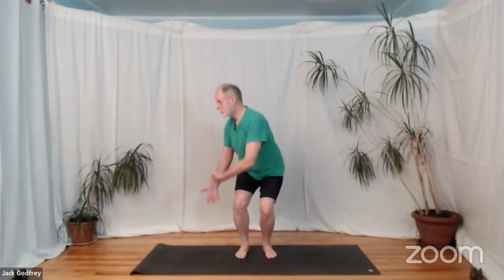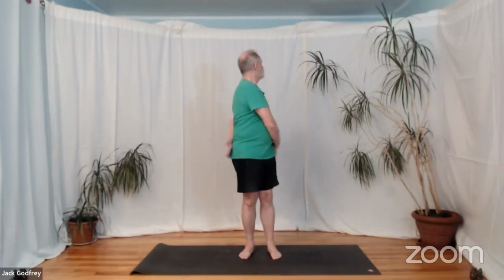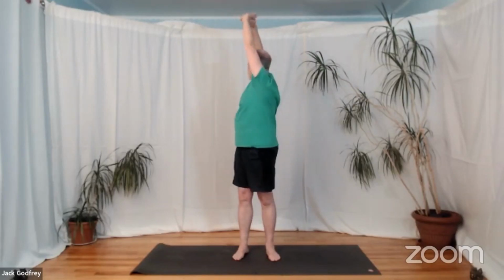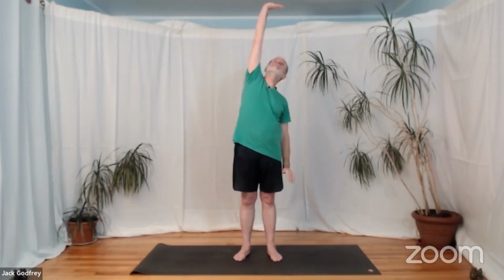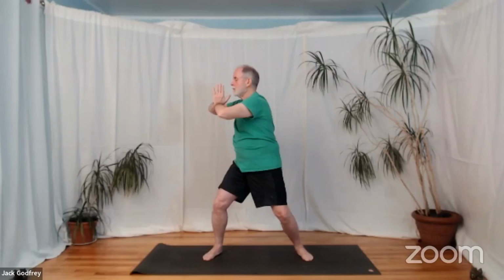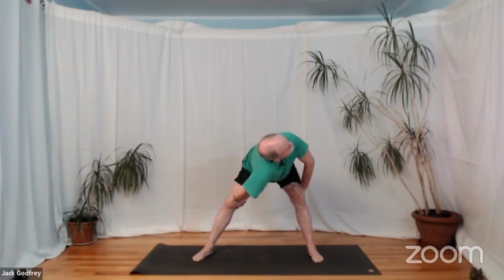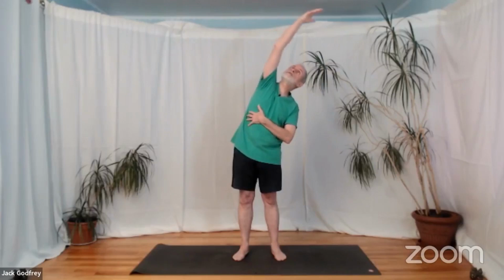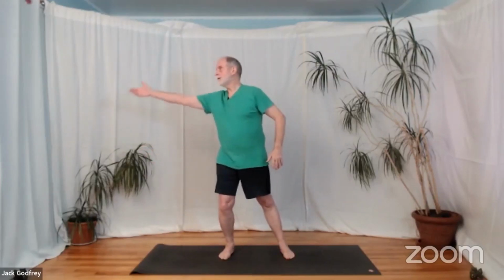Spring Live Class - Eight Pieces of Brocade and Sighing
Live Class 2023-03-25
- Spring Class
- Stand like a tree
- Ren Wu Zhang Immune boost
- Eight Pieces of Brocade
- Spring Healing Sound - Liver Shiiiii - Anger
- Cyclic Sighing or the 3 Sipping Method and Stomach Healing Sound

Chapters
00:00 Introduction
01:54 3 Sipping Method
05:08 Standing like a tree
07:16 Warm up series
12:05 Ren Wu Zhang Immune Boost
15:00 Eight Pieces of Brocade Enhanced
45:24 Liver Healing Sound
49:21 Cyclic Sighing the Qigong way
53:55 wrap up - 5 direction meditation